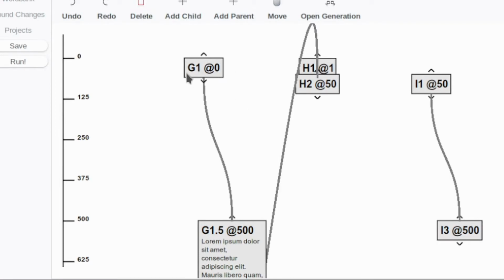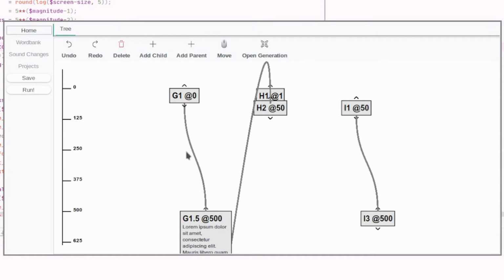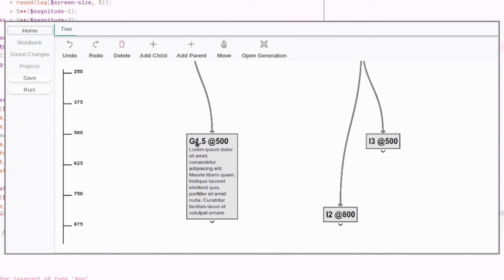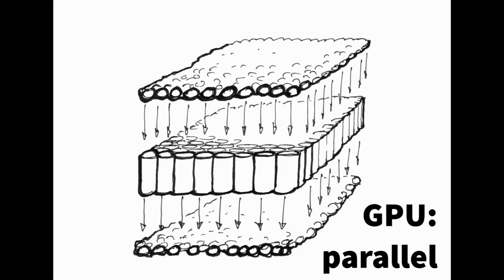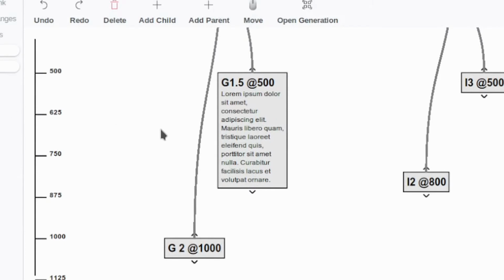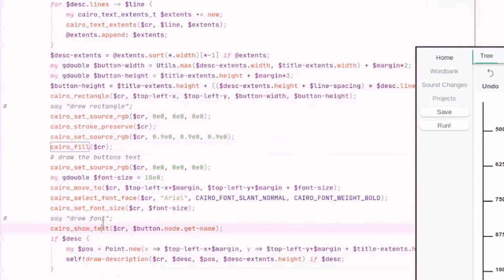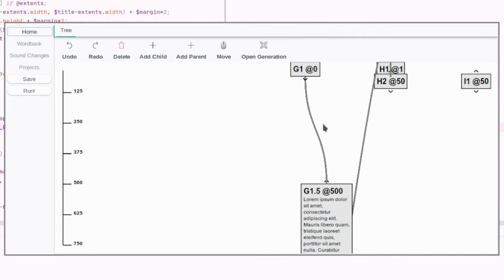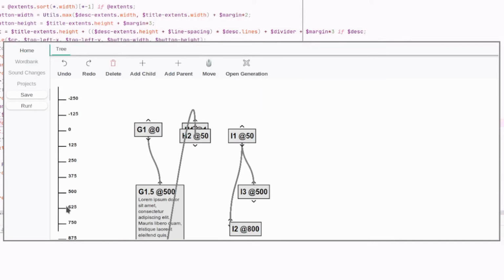Phonetic Evolver Devlog 0.6 - Goodbye Raku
Since a lot that I want to do is impossible to do, or is extremely slow to do in raku (the programming language I've been using till now) I decided to ditch it in favor of C.